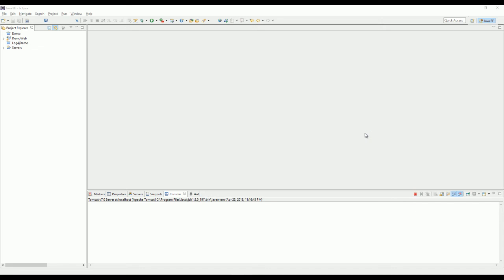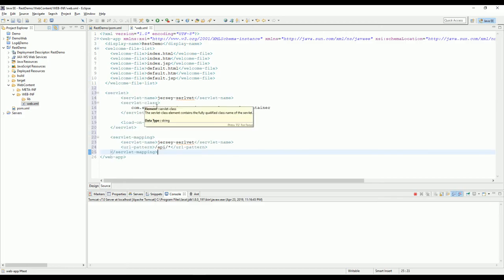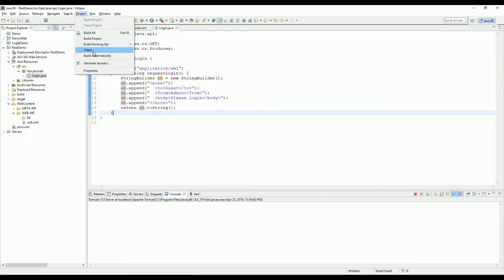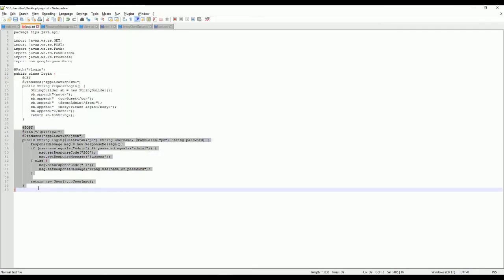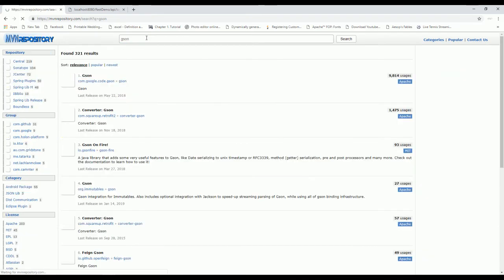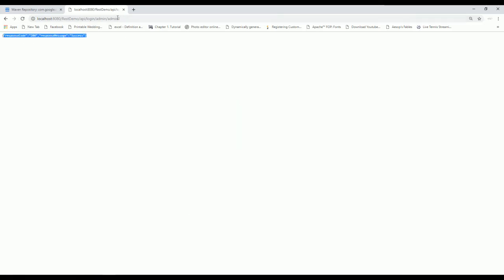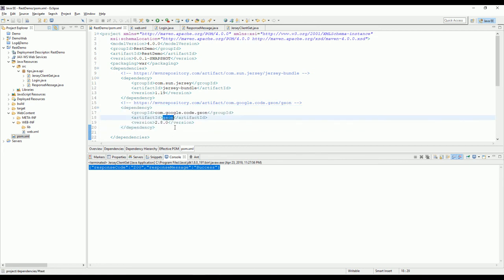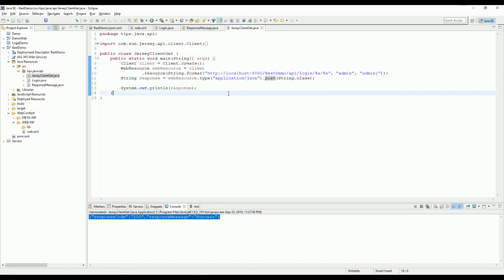RESTful Web Services First Application with Eclipse & Tomcat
JAX-RS: Java API for RESTful Web Services (JAX-RS) is a Java programming language API spec that provides support in creating web services according to the Representational State Transfer (REST) architectural pattern. JAX-RS uses annotations, introduced in Java SE 5, to simplify the development and deployment of web service clients and endpoints.

From version 1.1 on, JAX-RS is an official part of Java EE 6. A notable feature of being an official part of Java EE is that no configuration is necessary to start using JAX-RS. For non-Java EE 6 environments a small entry in the web.xml deployment descriptor is required.

Specification
JAX-RS provides some annotations to aid in mapping a resource class (a POJO) as a web resource. The annotations use the Java package javax.ws.rs. They include:

@Path specifies the relative path for a resource class or method.
@GET, @PUT, @POST, @DELETE and @HEAD specify the HTTP request type of a resource.
@Produces specifies the response Internet media types (used for content negotiation).
@Consumes specifies the accepted request Internet media types.
In addition, it provides further annotations to method parameters to pull information out of the request. All the @*Param annotations take a key of some form which is used to look up the value required.

@PathParam binds the method parameter to a path segment.
@QueryParam binds the method parameter to the value of an HTTP query parameter.
@MatrixParam binds the method parameter to the value of an HTTP matrix parameter.
@HeaderParam binds the method parameter to an HTTP header value.
@CookieParam binds the method parameter to a cookie value.
@FormParam binds the method parameter to a form value.
@DefaultValue specifies a default value for the above bindings when the key is not found.
@Context returns the entire context of the object (for example @Context HttpServletRequest request).